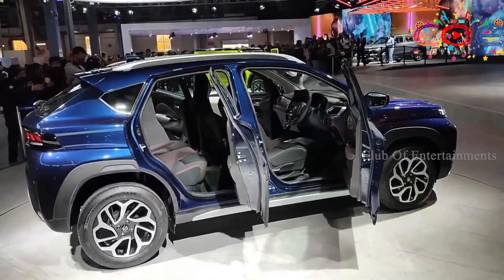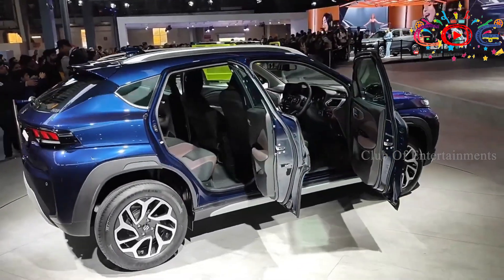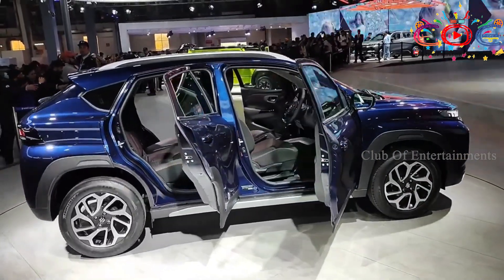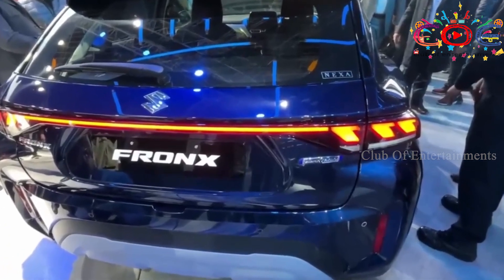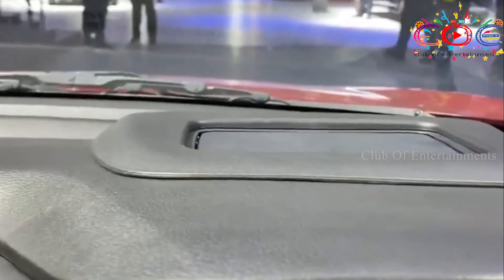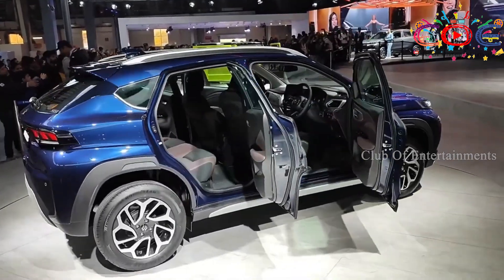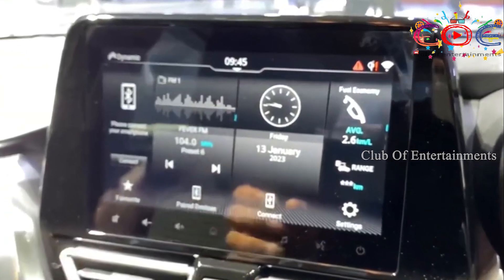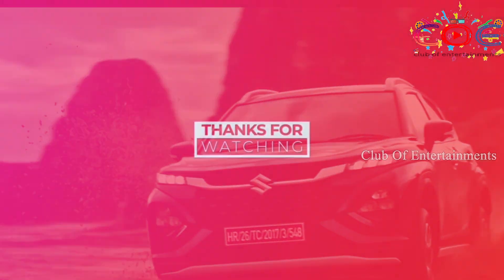Suzuki FRONX🔥2023 Maruti ഒരുക്കിയ സര്‍പ്രൈസ്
Hello Friends,
I am Vipin Vichu, Welcome to the Club Of Entertainments Channel,
2023 Maruti Suzuki FRONX Review - Features, Performance, and Price | Best New Car for the Money?
ഒരു കുഞ്ഞന്‍ SUV ആരാധകര്‍ക്ക് Maruti ഒരുക്കിയ സര്‍പ്രൈസ്Suzuki FRONX Features, Performance & Price.
"Welcome to our 2023 Maruti Suzuki FRONX review! In this video, we'll take a deep dive into the features, performance, and price of this exciting new car. The Maruti Suzuki FRONX is a powerful and reliable vehicle that is perfect for anyone who wants a combination of style and substance.

Our review covers everything you need to know about the FRONX, including its impressive engine specs, advanced safety features, and luxurious interior. We'll also discuss the price range and compare it to other cars in the same category.

If you're in the market for a new car and want to learn more about the Maruti Suzuki FRONX, this review is a must-watch.

Equipment used :
Camera Used
Mic Used
Laptop Used
GoPro Tripod